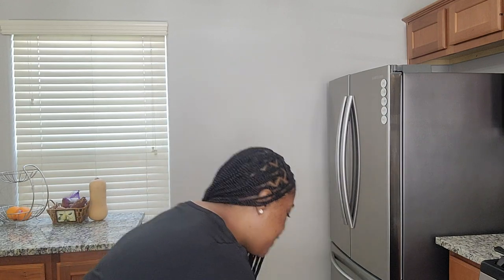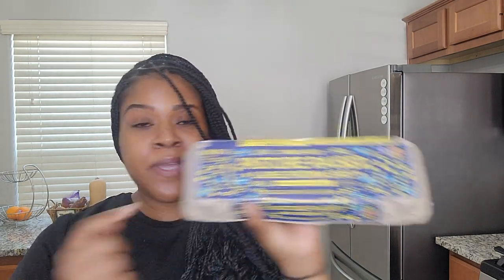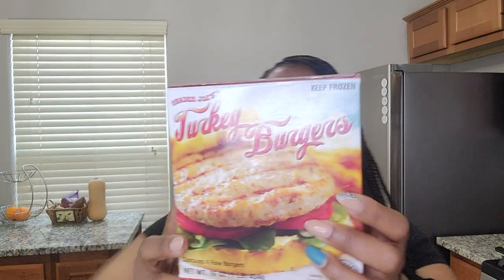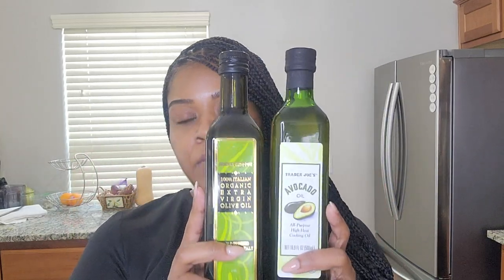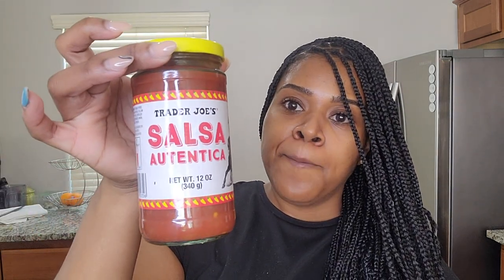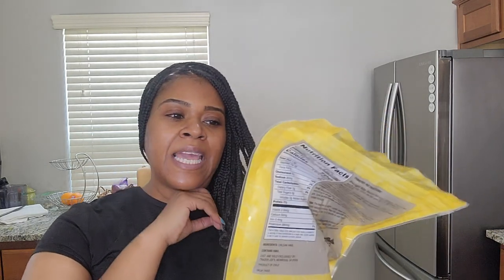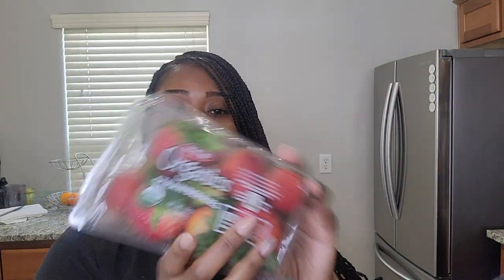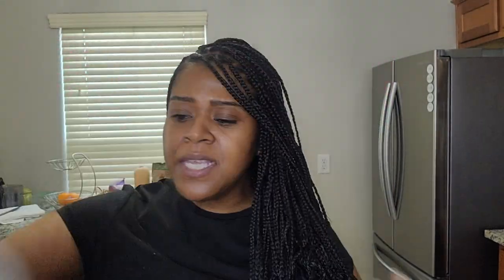Trader Joe's & HEB Grocery Haul | Clean Eating 🥚🥗🍍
Hey y'all, hey! In today's video, I share what I picked up recently at Trader Joe's and HEB.